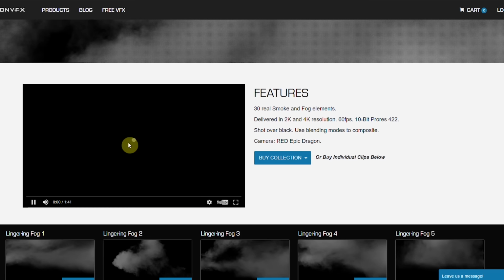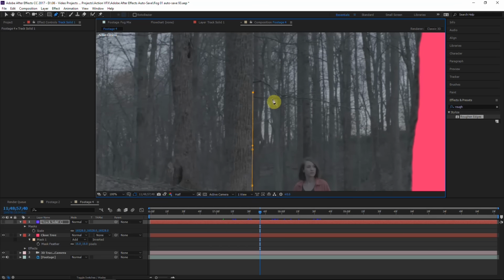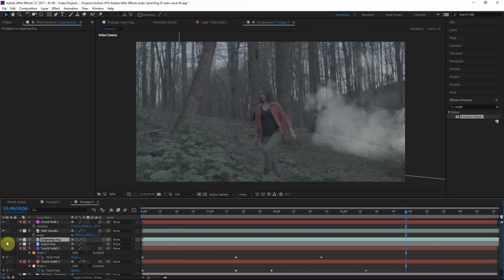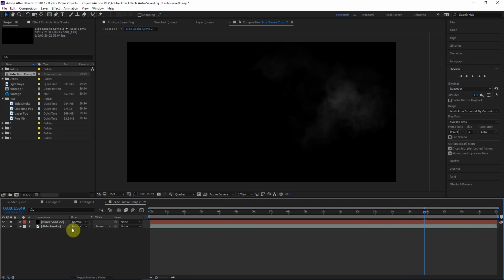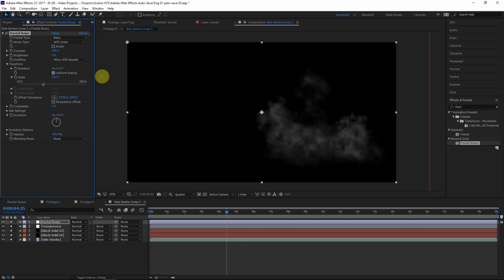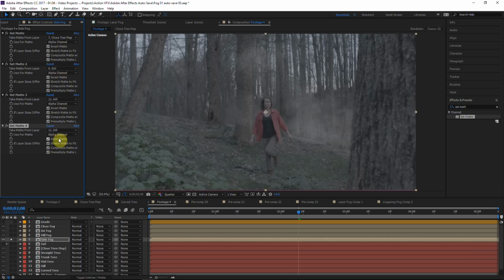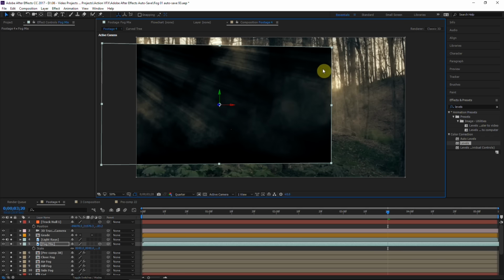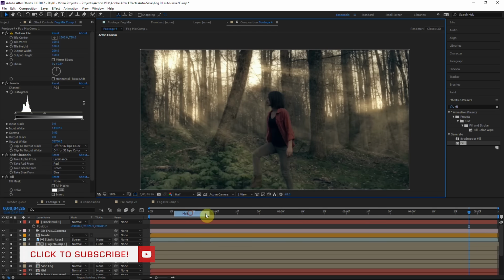CGI VFX Compositing Tutorial: "Atmospheric Fog" - by Action VFX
Check out another in the series of VFX tutorials "Atmospheric Fog Tutorial" that will show you how to add realistic environmental fog elements with light rays to your shots, created by our good friends over at Action VFX!

Tutorial: How to Composite Atmospheric Smoke & Fog in After Effects

ActionVFX is a stock footage company that creates top of the line VFX assets for professional artists and filmmakers.

If you’re a CGI ARTIST, ANIMATOR, FILM MAKER or STUDIO and would like your project showcased on our TheCGBros please

TheCGBros have permission to broadcast this video and or it is part of Creative Commons the If you believe this video should not be broadcasted on our channel, please contact to remedy the situation.